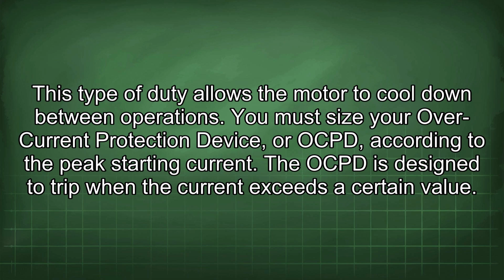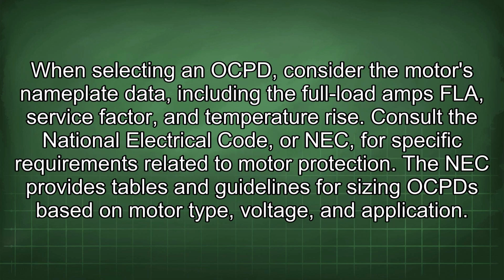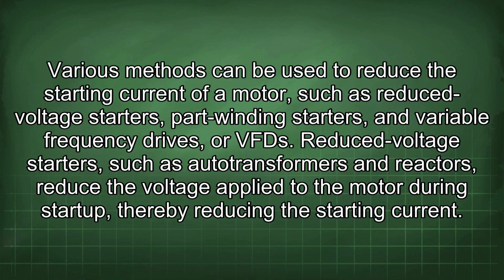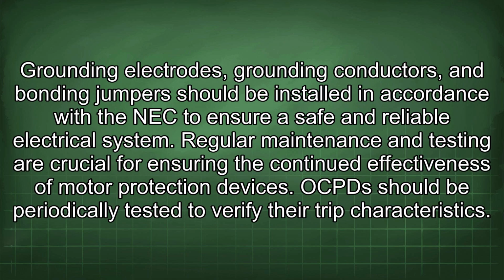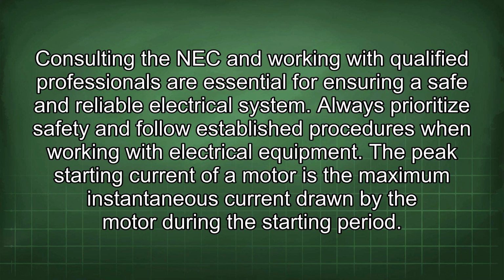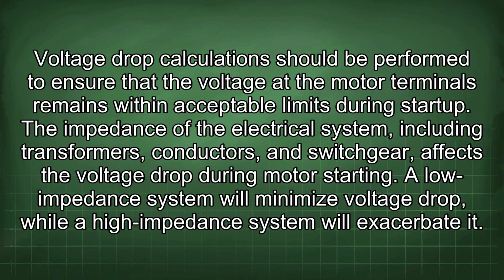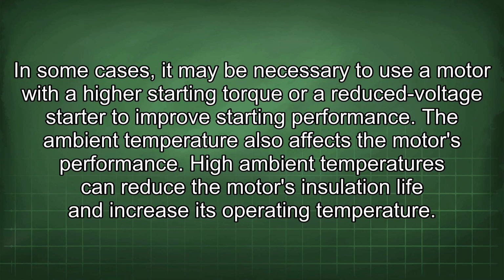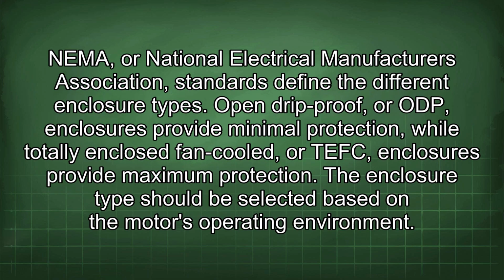Elevator Motors Intermittent Duty and OCPD Sizing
Learn about elevator motor duty cycles and proper overcurrent protection sizing. Discover why elevator motors are typically intermittent duty. Understand how to size your OCPD according to peak starting current.